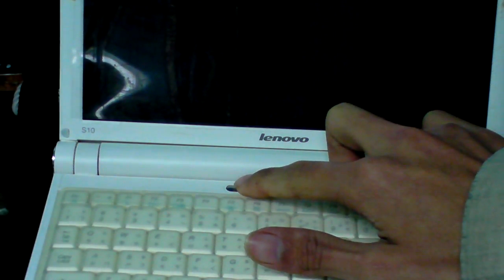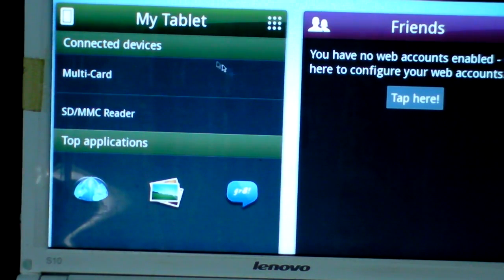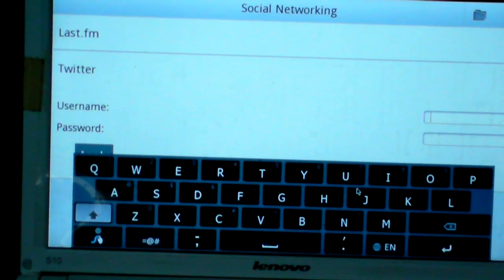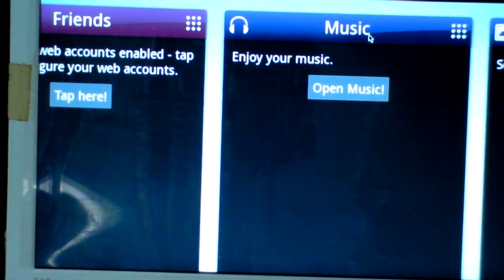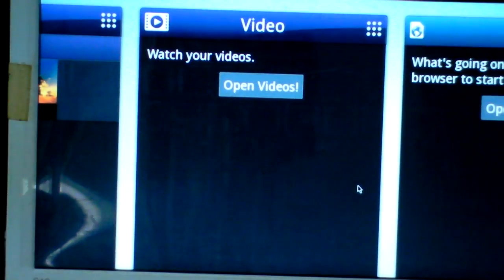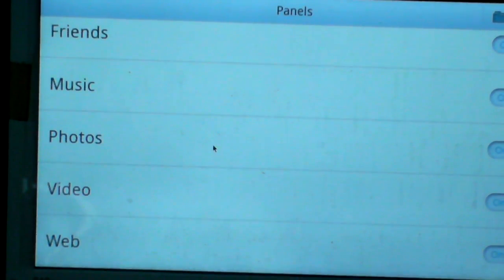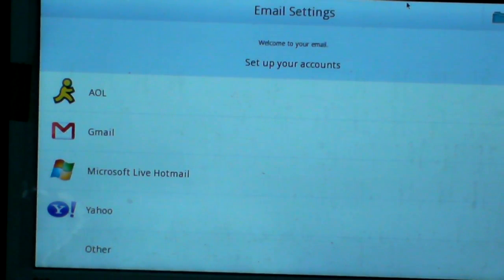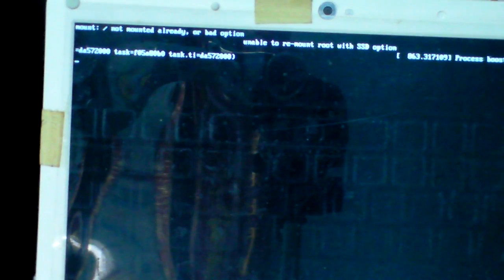MeeGo 1.2 Tablet UX Pre-Alpha Demo on Lenovo S10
在 Lenovo S10 展示  MeeGo 1.2 Tablet UX Pre-Alpha